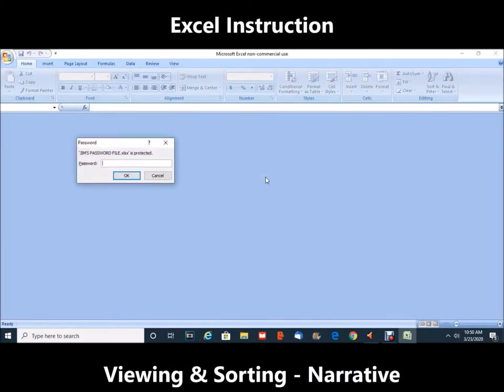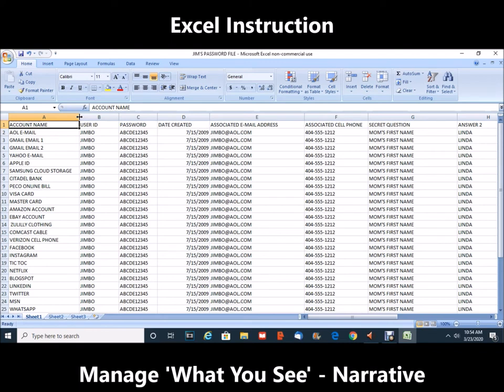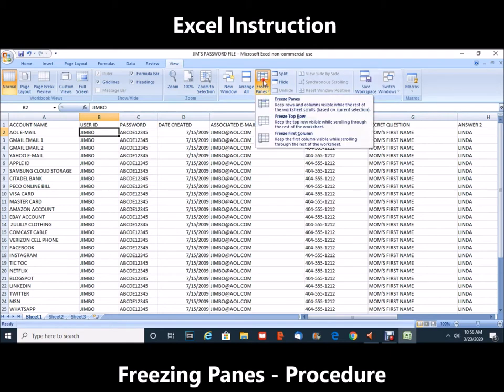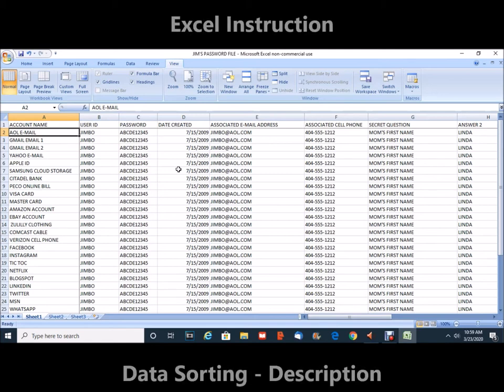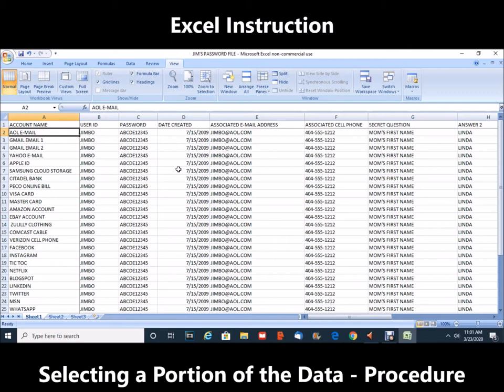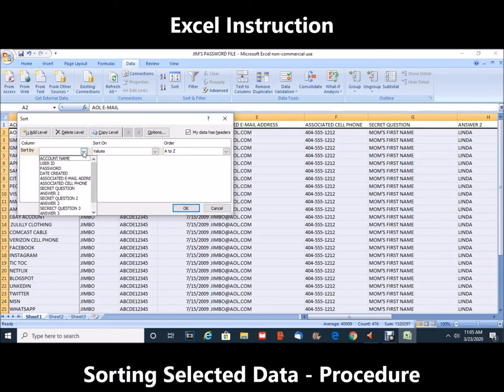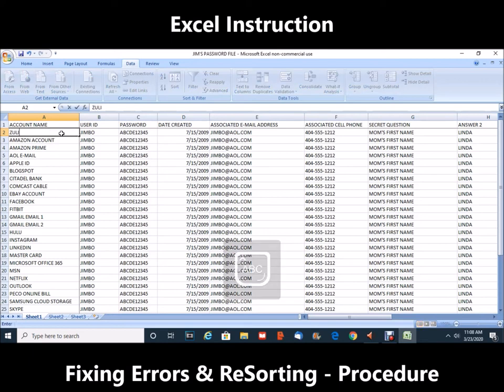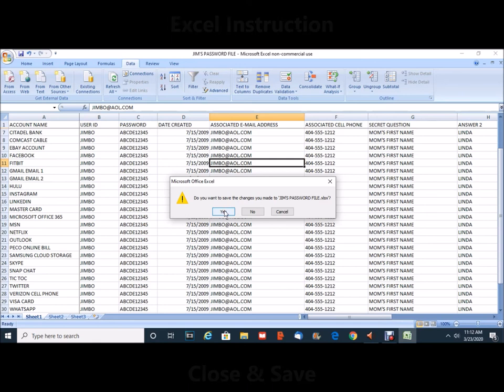EXCEL PASSWORD FILE SESSION PART TWO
Part Two of Two Sessions